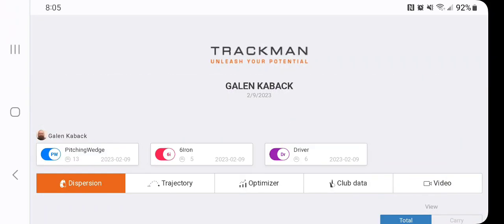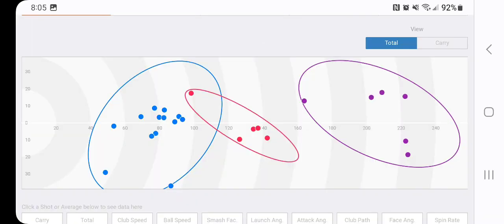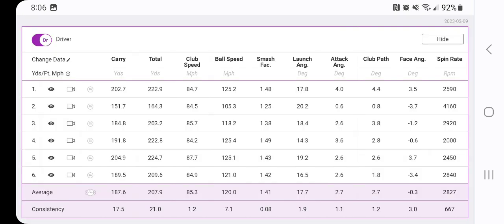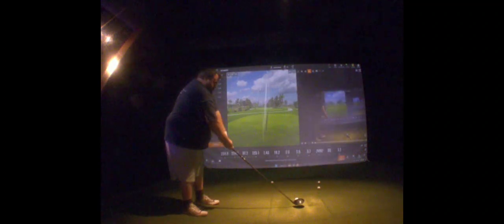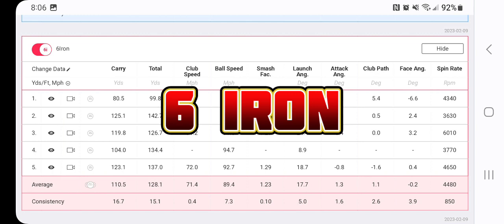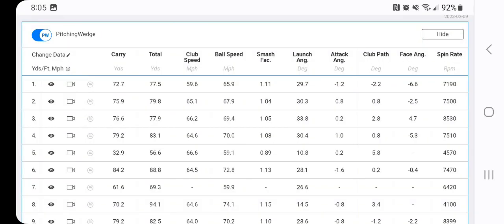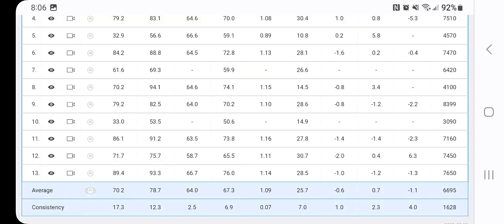2.9.2023 Trackman Daily Practice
so sick, with 90 mins had time to play a full round and get in like 20 mins worth of practice. Trackman really rules. one day, I want to have a big enough place to have a personal setup and use it endlessly. so fun. the tournaments are mega fun, too. if I can get a video from that, I'll post that, as well.